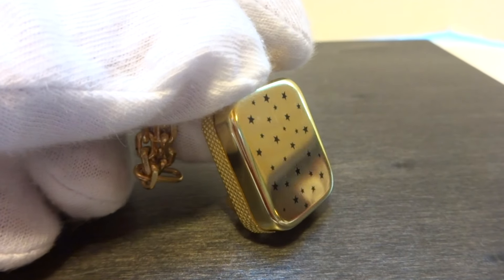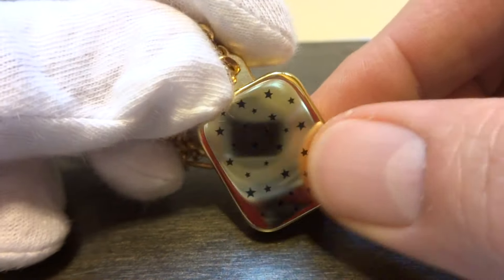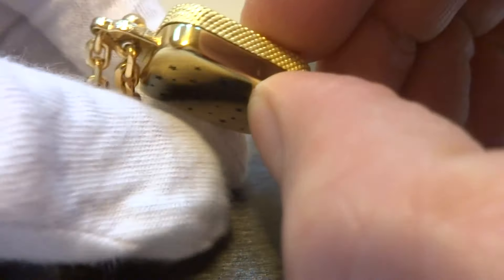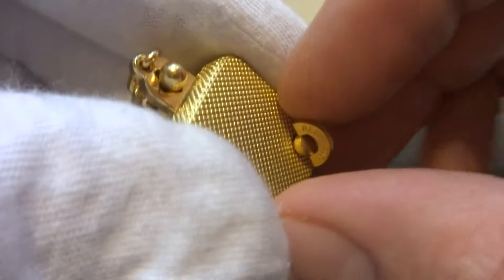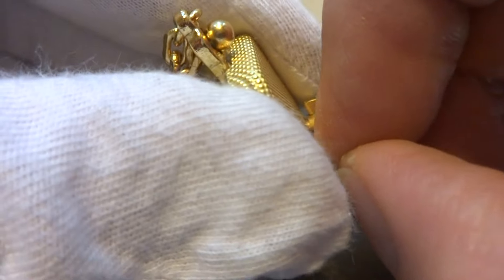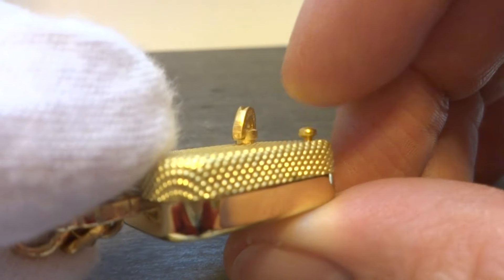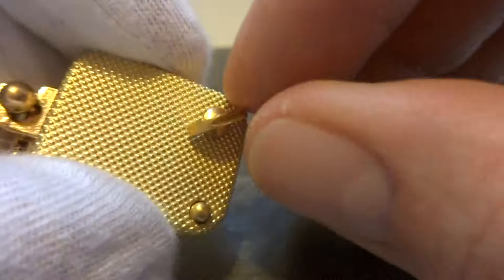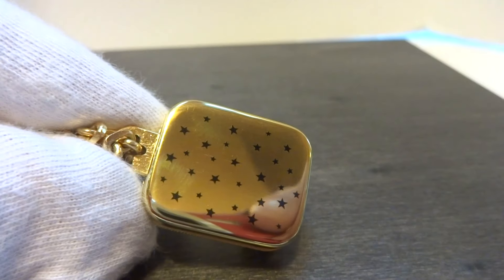Reuge sub miniature musical charm